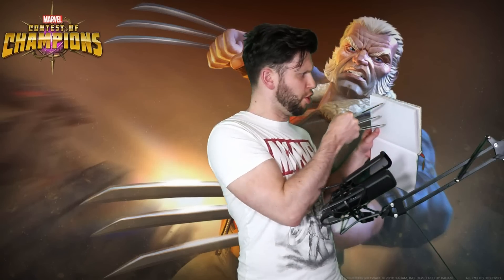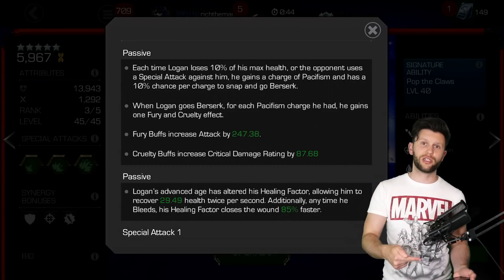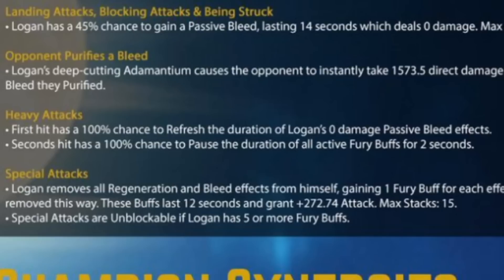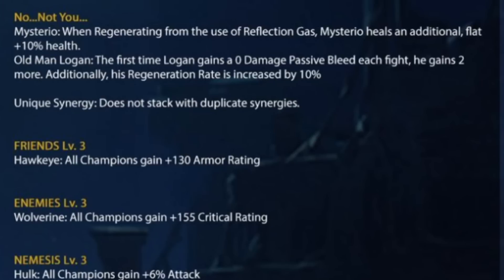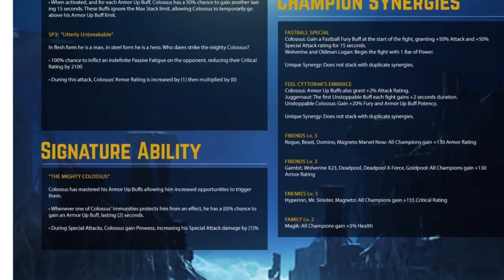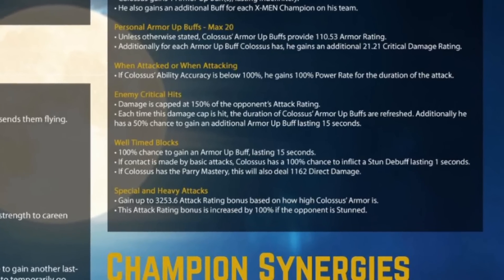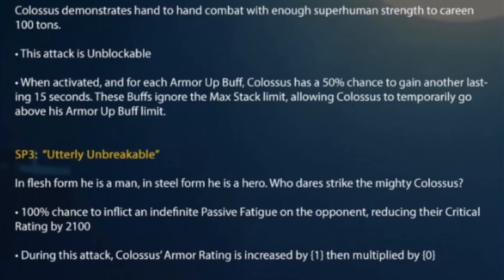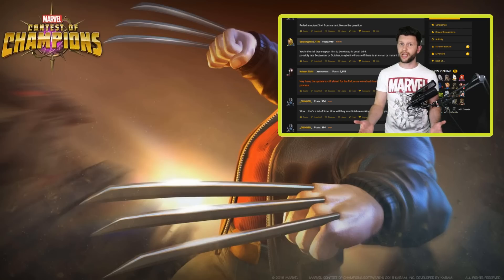Colossus Buff Beta vs Old Man Logan Buff Beta | Marvel Contest of Champions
Hey Everyone we are going to be looking at the Colossus and Old Man Logan buffs which are just entering Beta and whether they are any good.

The Channel Currently Deals with MCOC, which is a Marvel Mobile Game. The Channel Covers New Champions like Cull Obsidian, Invisible Woman, Namor, Mysterio and Much More.